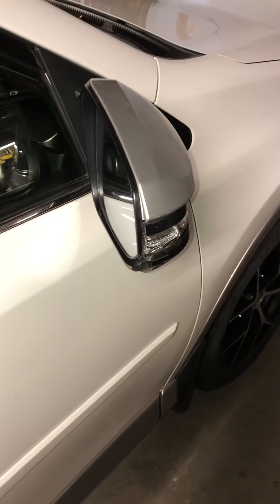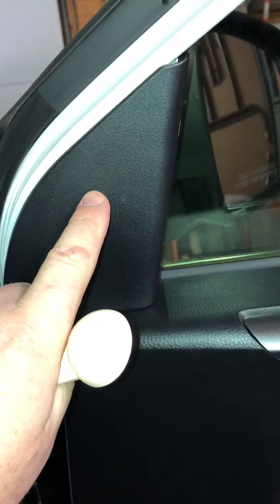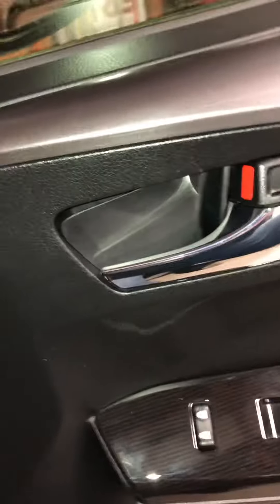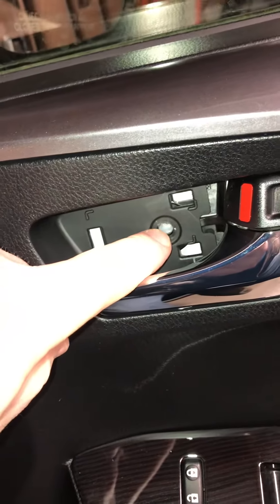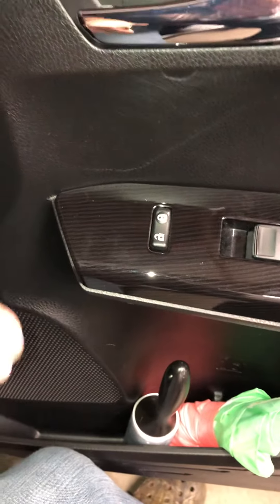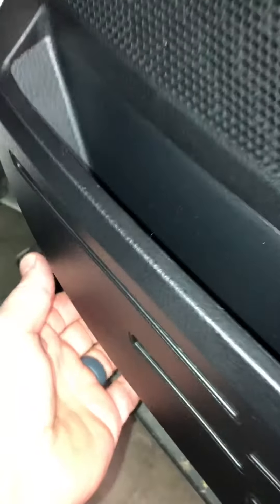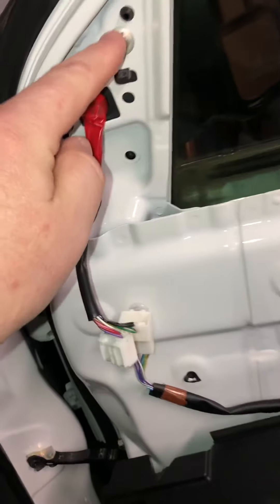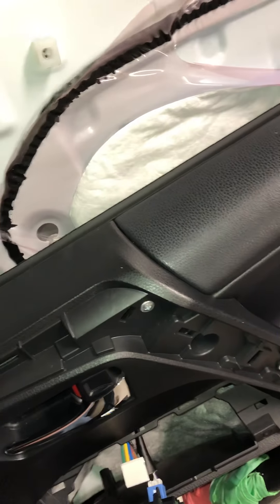Toyota side mirror replacement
Toyota Rav4 2016 side mirror replacement